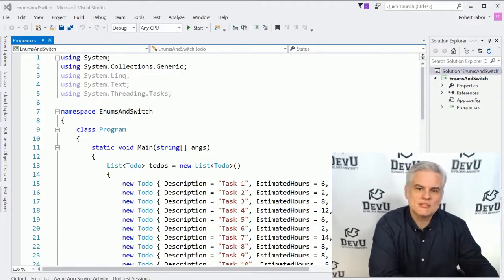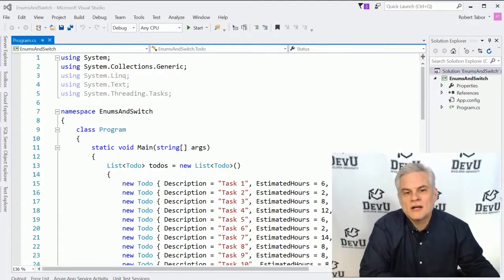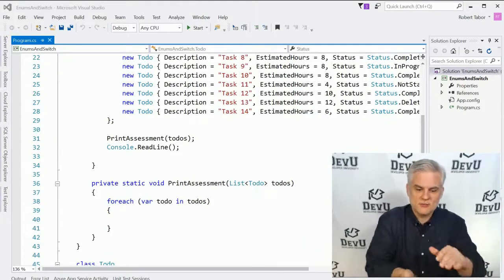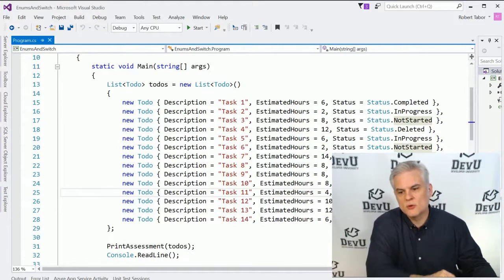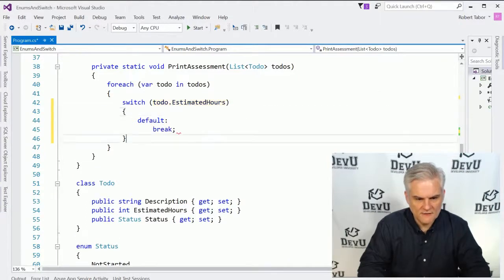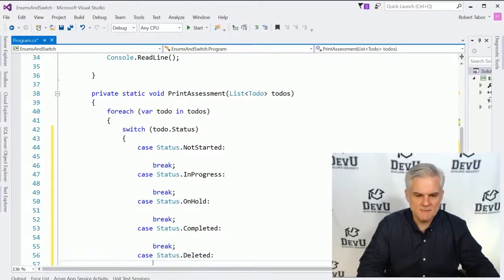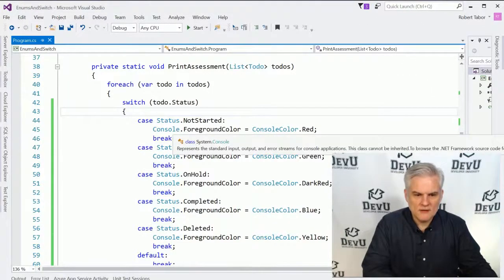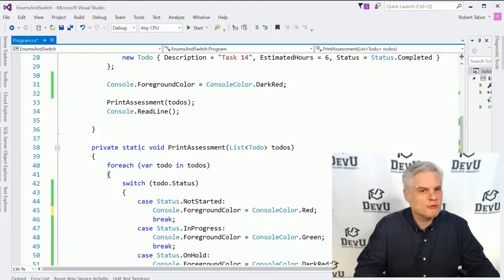22 Enumerations and the Switch Decision Statement